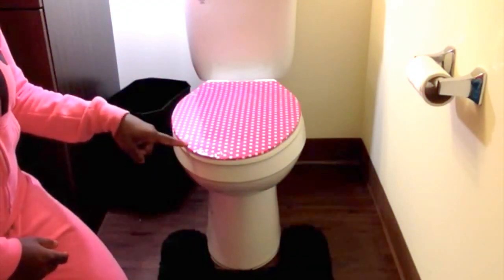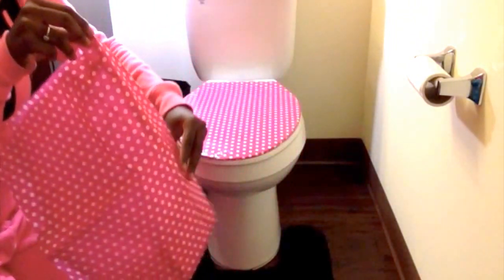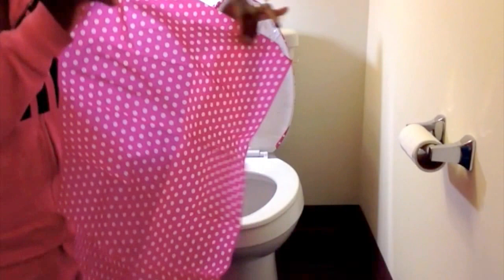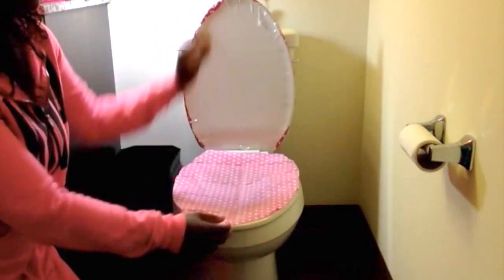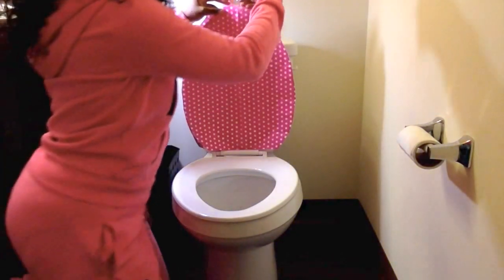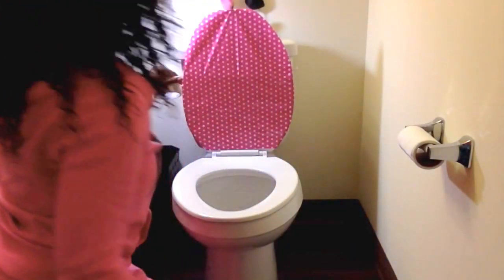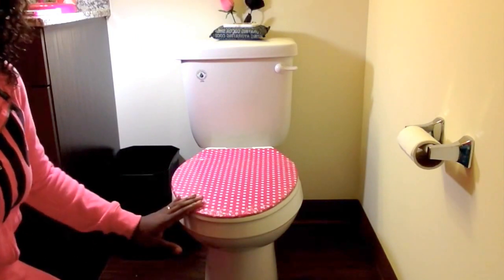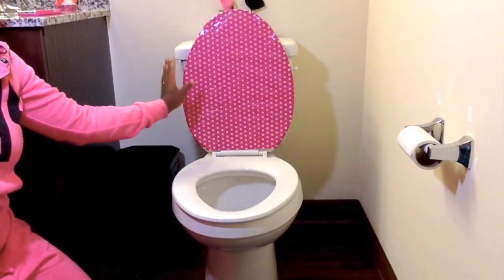DIY: Customize Your Toilet Seat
Customize you toilet seat anyway you want it!!! Watch in HD

Track: Alone